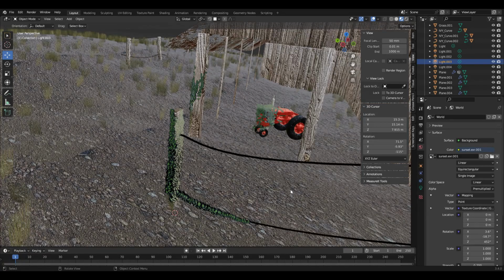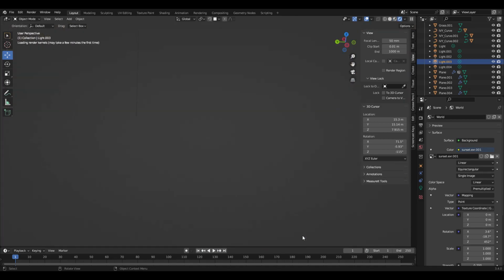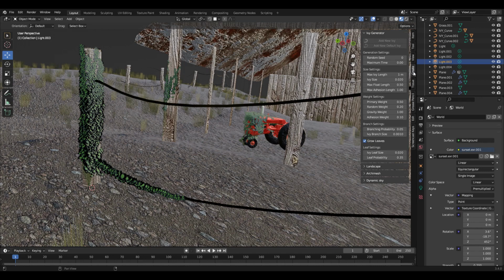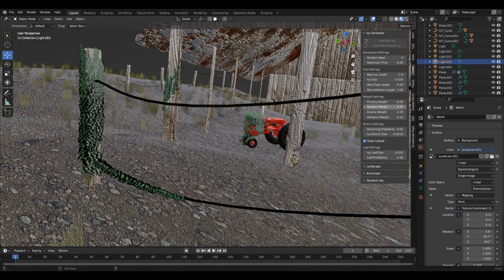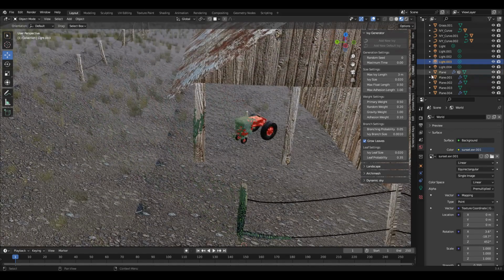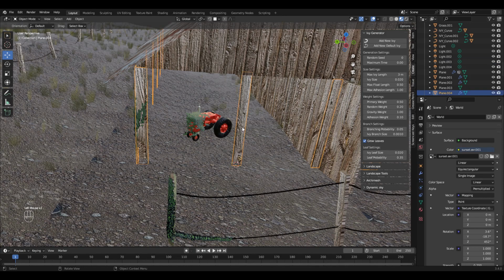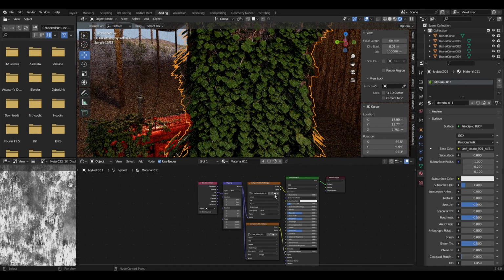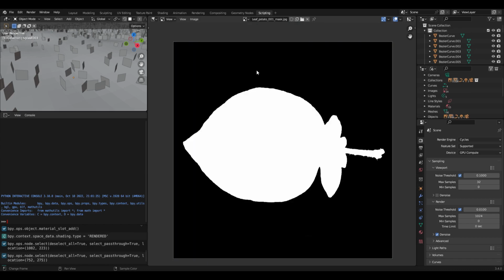Blender 3.4 Hidden Features: Ivy Generator!!!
Blender 3.4 Hidden Features: Ivy Generator!!! (also available in earlier versions as well)